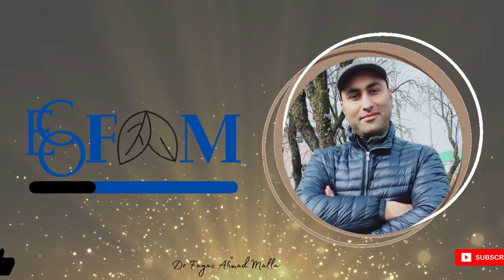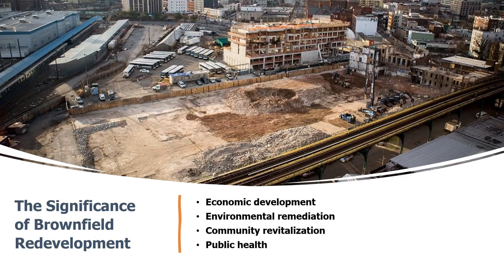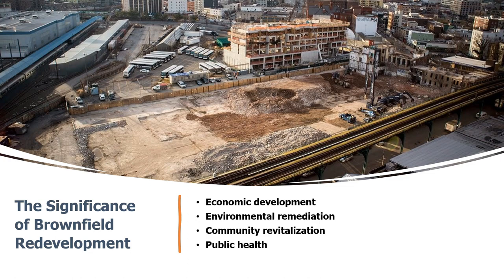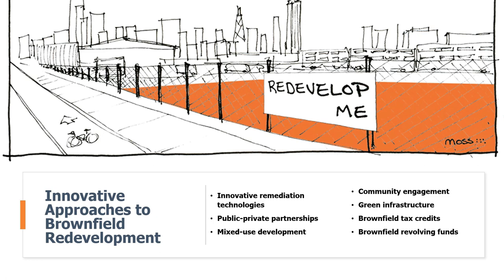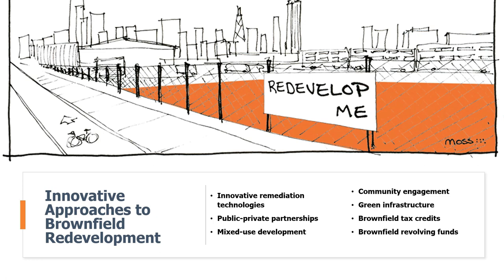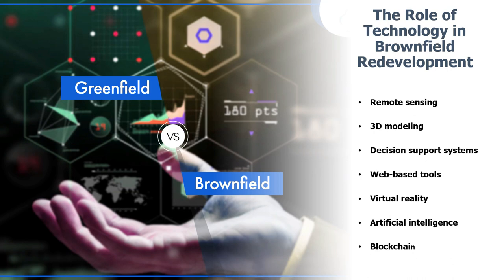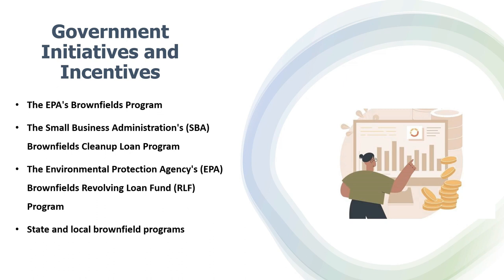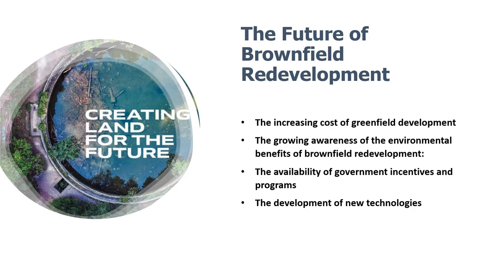Revitalizing Brownfields for a Sustainable Future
This video is about the Brownfields for a Sustainable Future